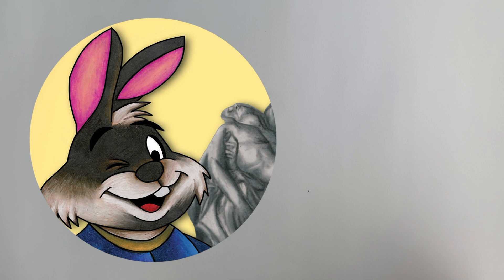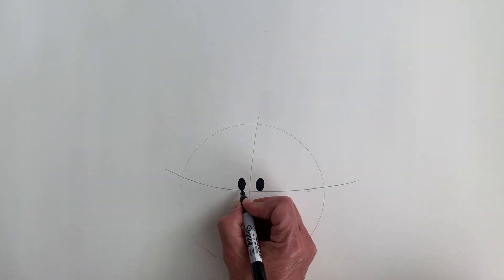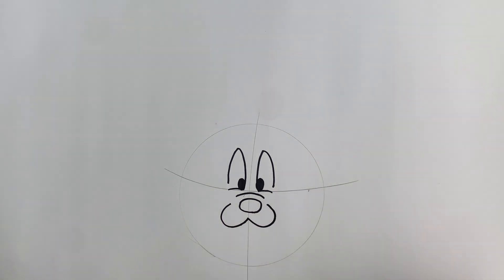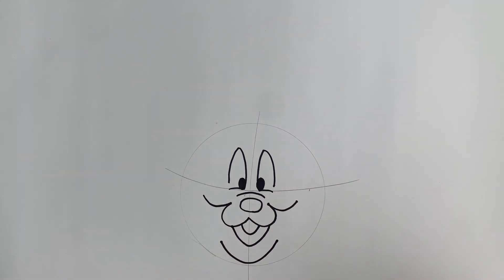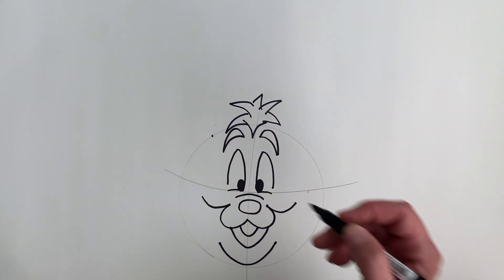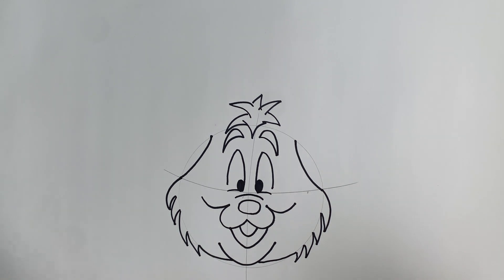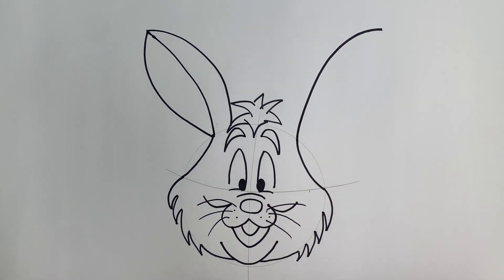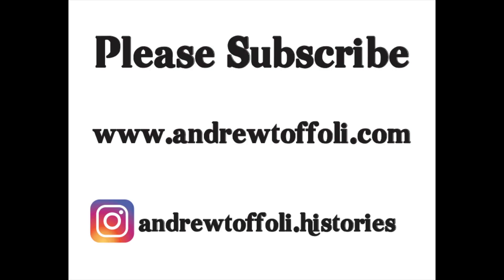How to Draw hi·stories® Michelangelo Bunnyrroti with Author and Illustrator Andrew Toffoli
Today we are drawing Michelangelo Bunnyrroti.  Michelangelo Bunnyrroti tells the story of an artistic hare who paints and sculpts fantastic creations. A fun re-telling of the life of the great artist Michelangelo Bounarroti. Michelangelo Bounarroti was a sculptor, painter and architect widely considered to be one of the greatest artists of the Renaissance and arguably of all time. His work demonstrated a blend of psychological insight, physical realism and intensity never before seen. Hi·stories® presents series serves as a teaching tool to expose young children to history. The mission of hi·stories® presents is to educate children about history while using imagination and humor to teach valuable life lessons. This biography booksfor kids is included on the set collection of books authored and illustrated by Andrew Toffoli.

We love drawing with you and hope you have a lot of fun following along with us.

~ Pencil
~Sharpie
~Paper
 ~A round dish or Cup (To trace a circle)